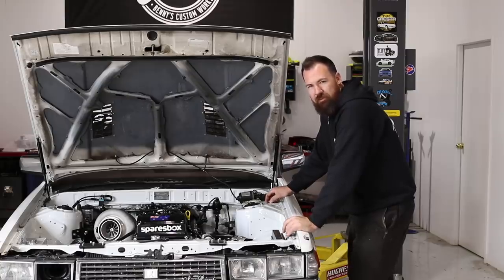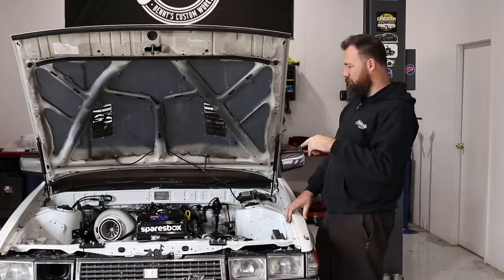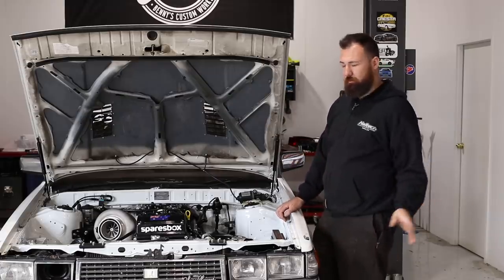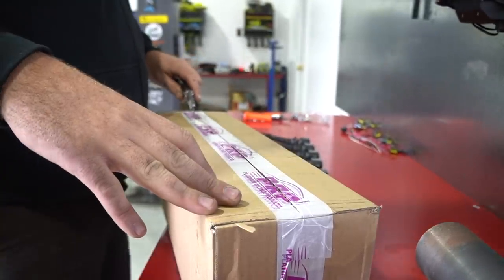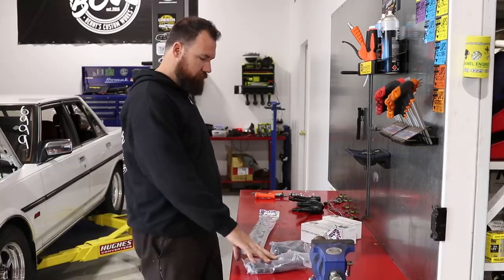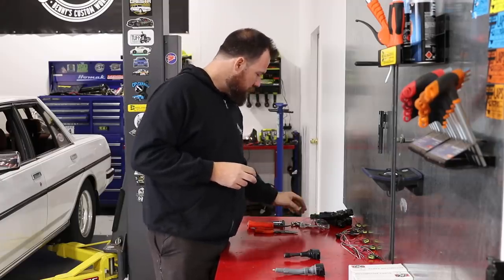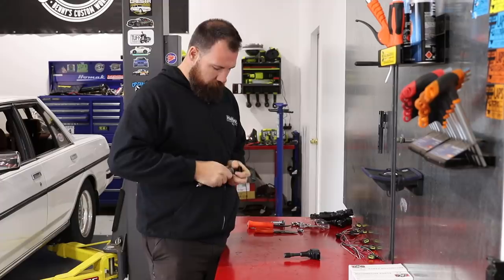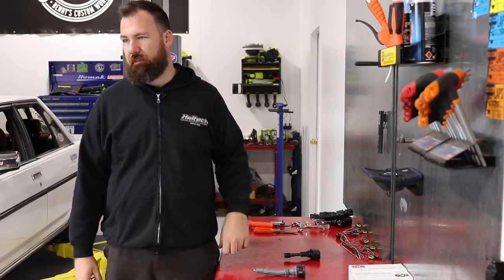CRESTA - R35 Coil Pack Conversion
After running a custom setup for these R35 coils packs, PRP have a new Barra Kit so Benny's going to upgrade!